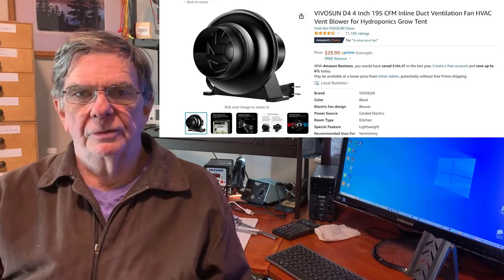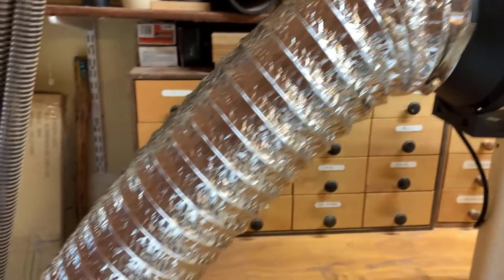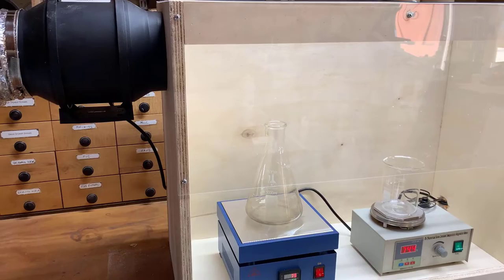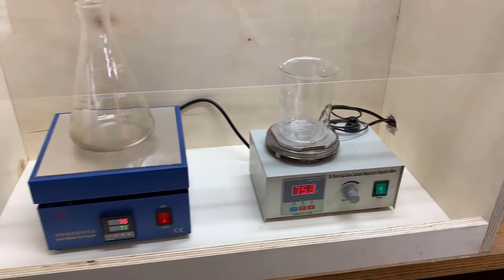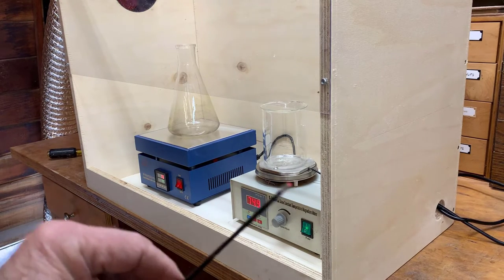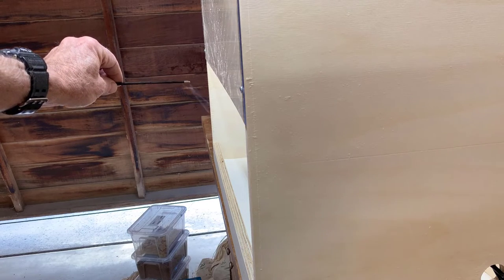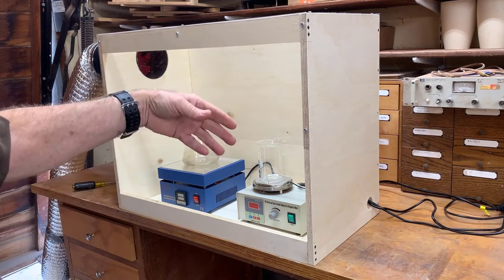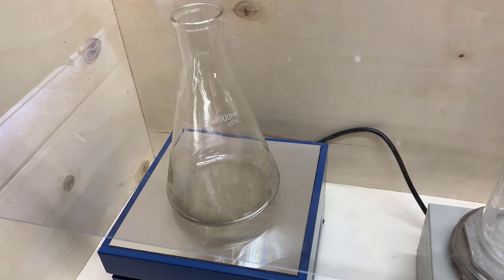Fast, Cheap, DIY Fume Hood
In 2.5 hours I built this fume hood. It's very effective and inexpensive, and can be disassembled and stored in about 10 minutes.